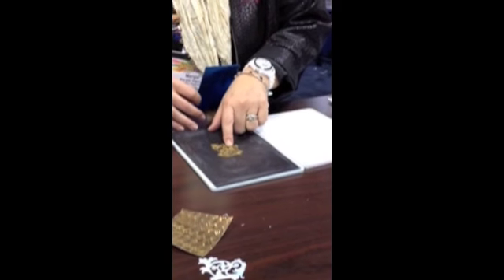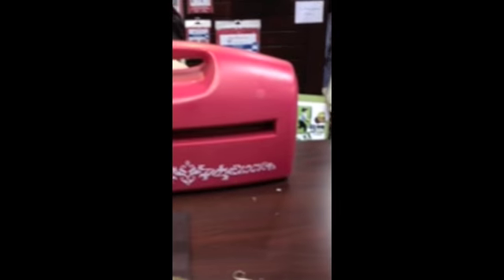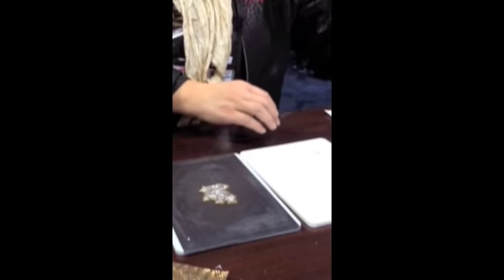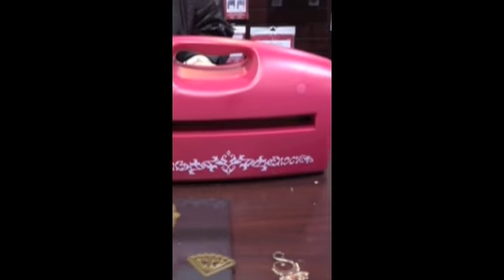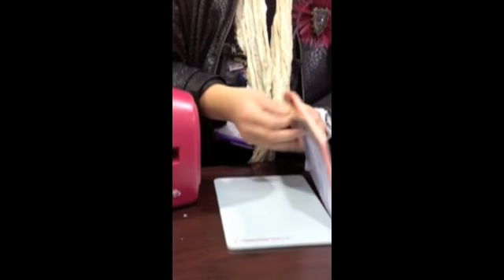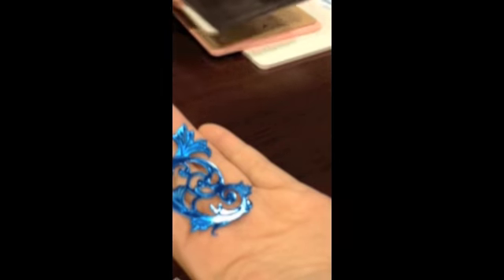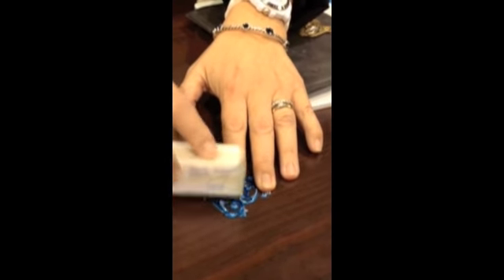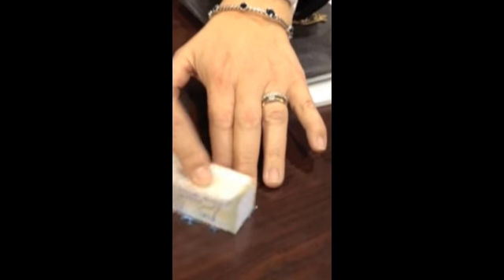Spellinders CHA 2013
A demonstration of the new Imperial Nestabilities Dies by Spellbinders at Winter CHA 2013.